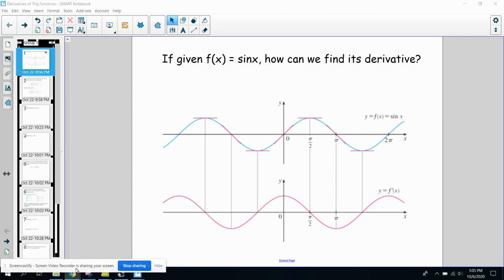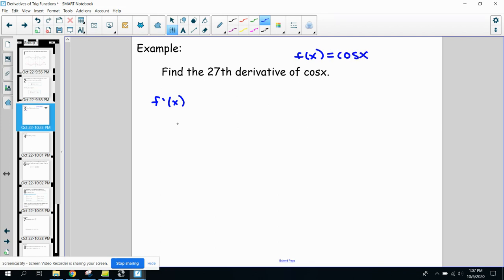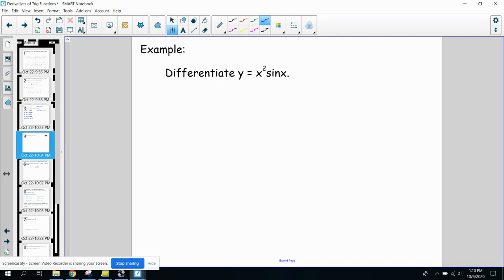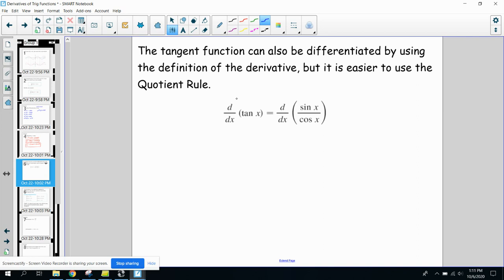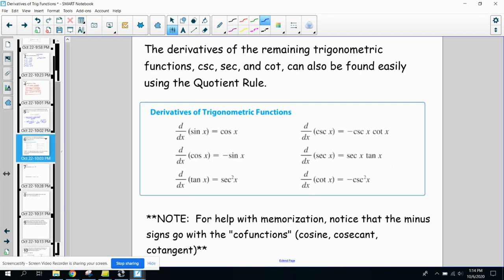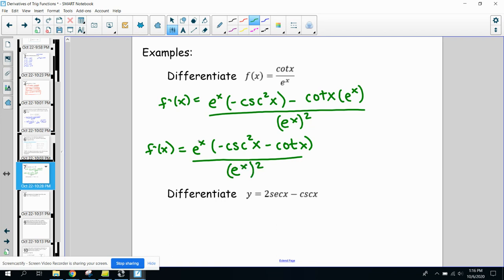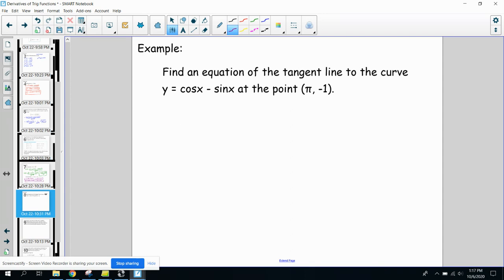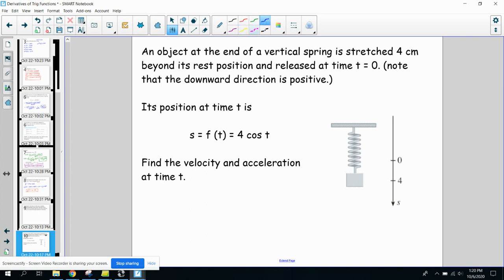Derivatives of Trig Functions